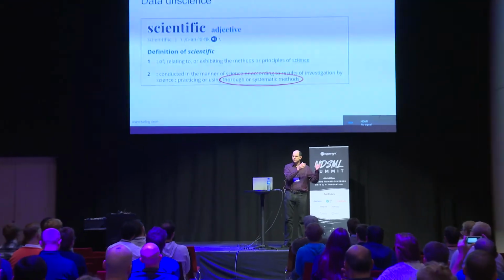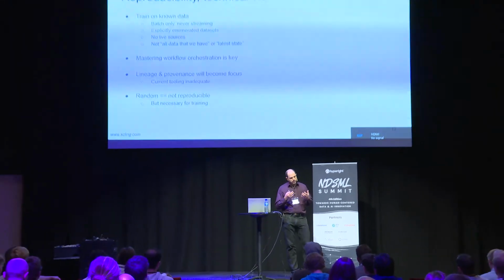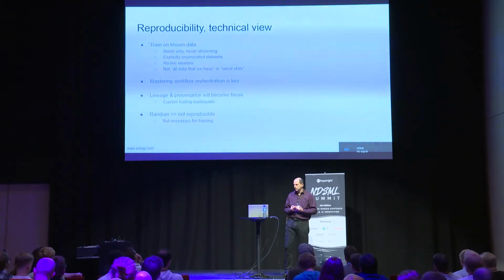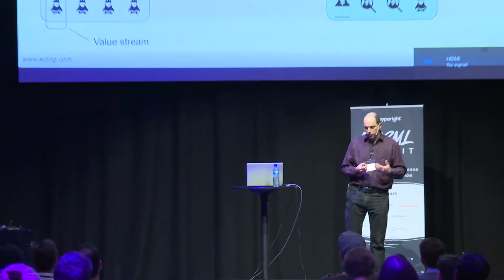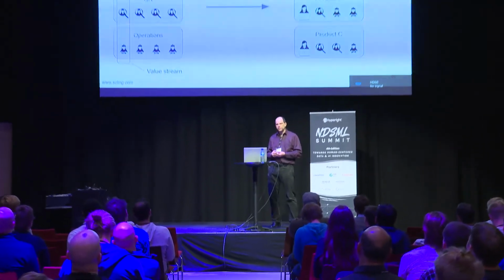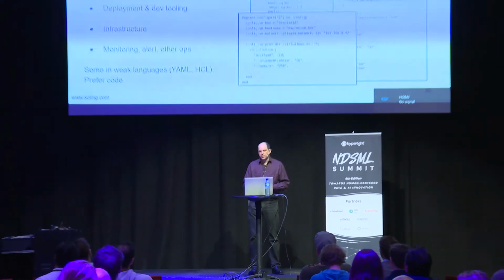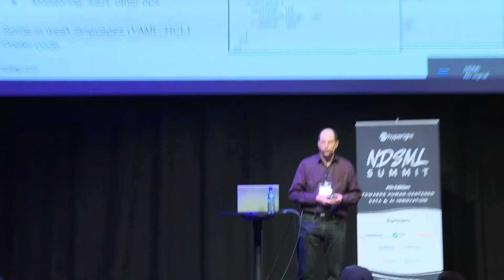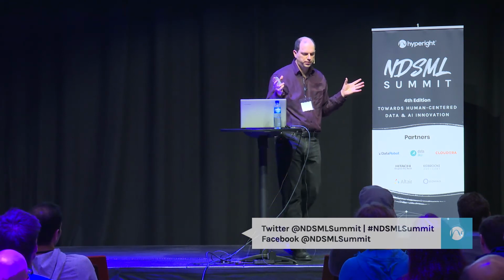Taming the reproducibility crisis - Lars Albertsson, Scling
In data science, the scientific part is often forgotten – workflows, tools, and practices that are popular tend to yield experiments that cannot be repeated. Experiments are not reliable cannot tell us whether changes improve products or not.  What works fine during initial development is inadequate for sustainable development of machine learning products

Key Takeaways
- Why reproducibility matters for data science.
- The practices and workflows that cause reproducibility problems.
- How to build technical environments and processes that enable reproducibility and iterative development of machine learning products.

HyperightDataTalks is a video podcast of interviews with some of the most innovative minds, enterprise practitioners, technology and service providers, start-ups and academics, working with Data Science, Data Management, Big Data, Analytics, AI, IOT and much more. For more interviews, audio podcast and videos from some of the best presentations from our Data Summits, please